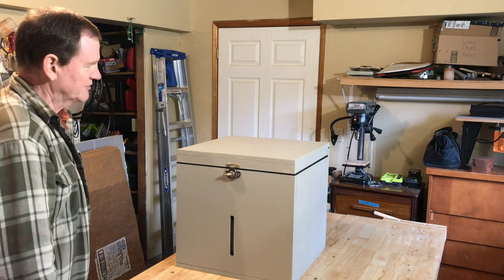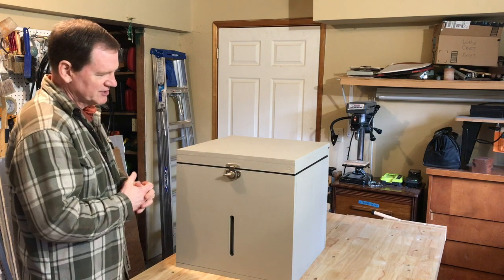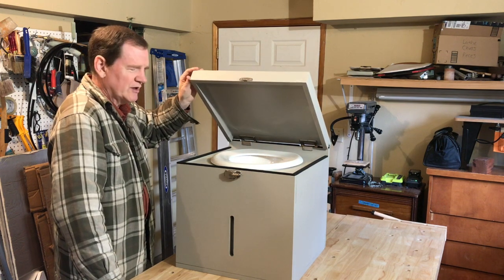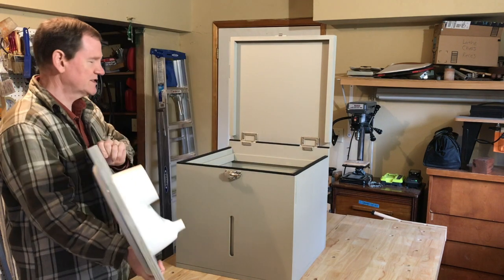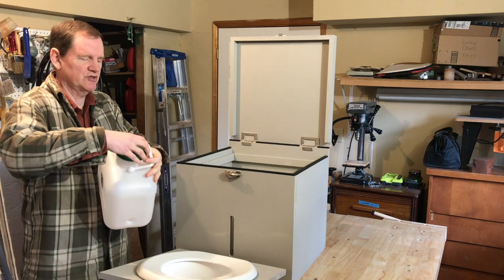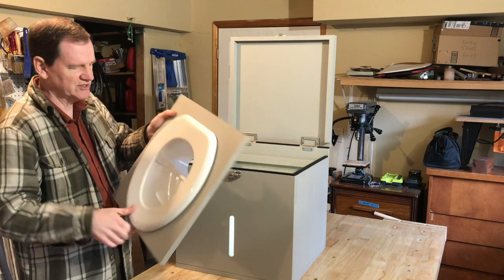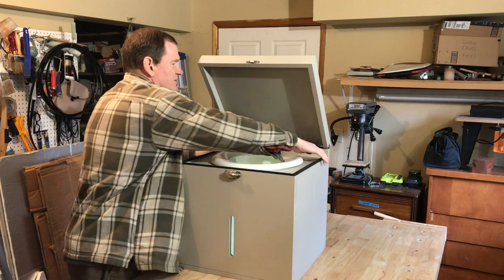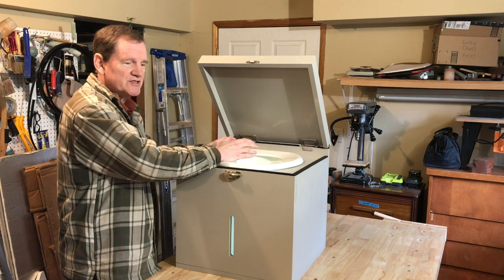Urine Diverting Toilet 2022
I built a number of these urine diverting toilets. I think I'm becoming a toilet evangelist!  They are so much better than other options.